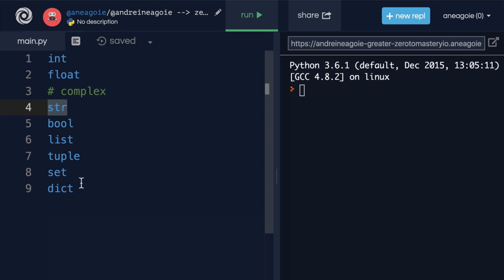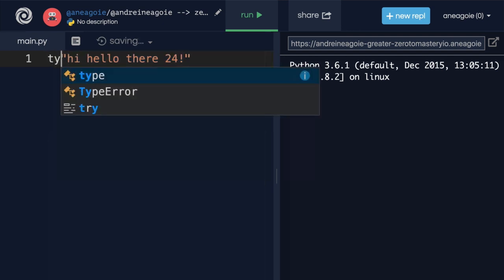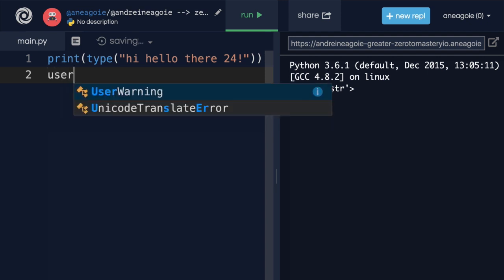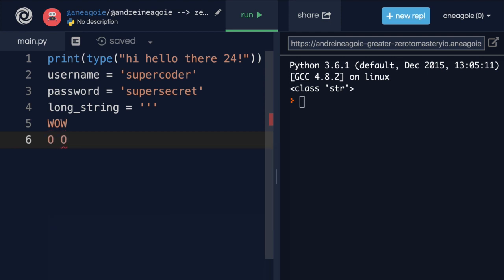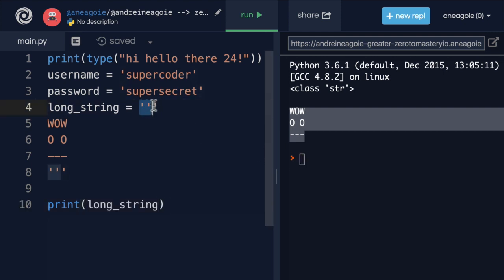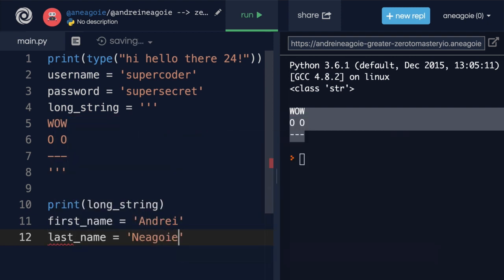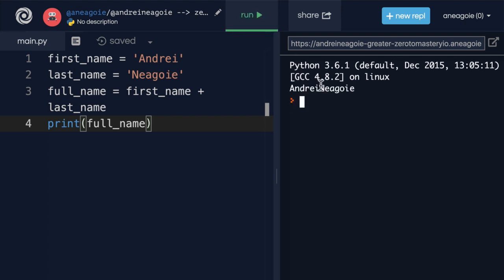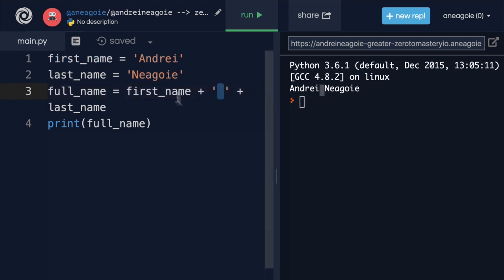3 11 Strings